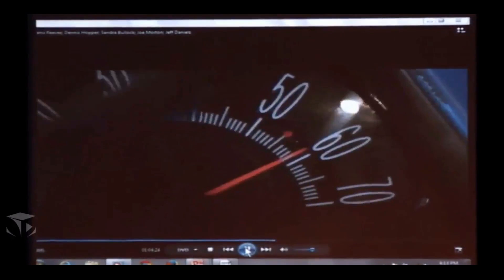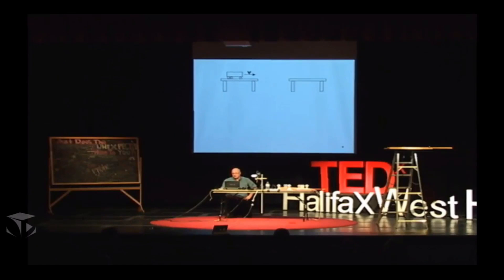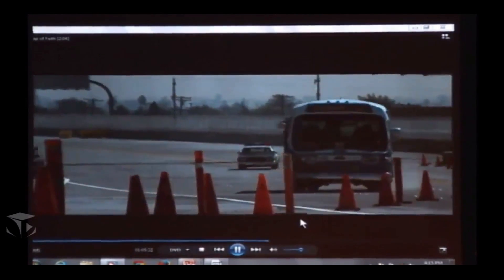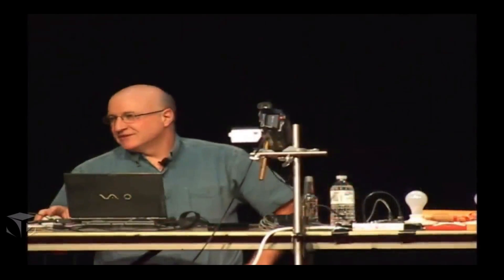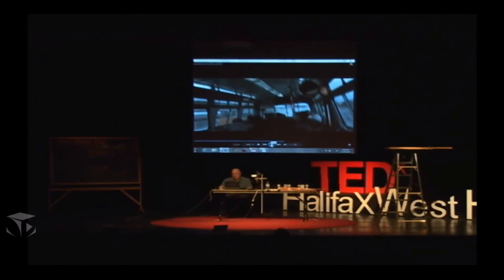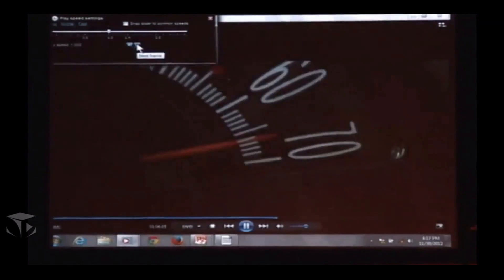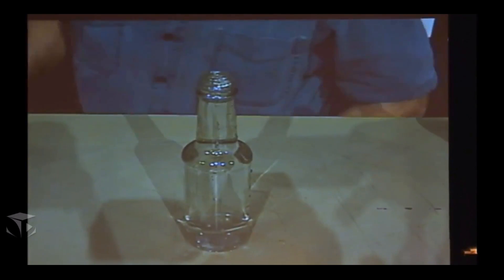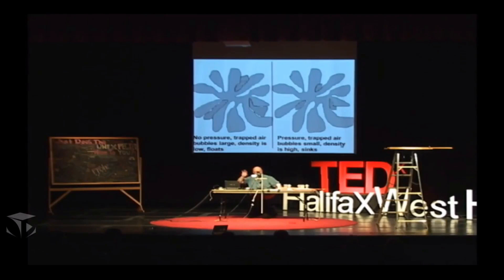How the Movies are Fooling Us | Jeff Dahn | TEDxHalifaxWestHigh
In this talk, Dr. Jeff Dahn looks at the unintuituveness of physics in the 1994 film speed and in other demonstrations.

Jeff Dahn is recognized as one of the pioneering developers of the lithium-ion battery that is now used worldwide in laptop computers and cell-phones. Dahn’s recent work has concentrated on the application of Combinatorial Materials Science methods to battery and fuel cell materials problems. He is the author of over 500 refereed journal papers and co-inventor of 58 inventions with patents issued or filed.

Jeff Dahn was born in Bridgeport, Conn. in 1957 and emigrated with his family to Nova Scotia, Canada in 1970. He obtained his B.Sc. in Physics from Dalhousie University (1978) and his Ph.D. from the University of British Columbia in 1982. Dahn then worked at the National Research Council of Canada (82-85) and at Moli Energy Limited (85-90) before taking up a faculty position in the Physics Department at Simon Fraser University in 1990. He returned to Dalhousie University in 1996.